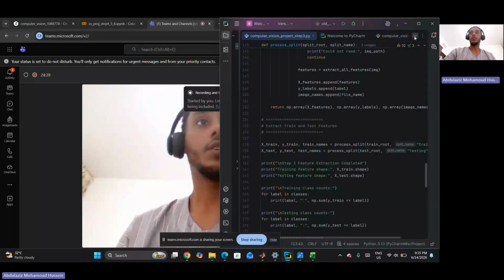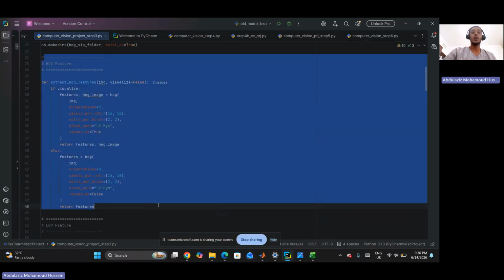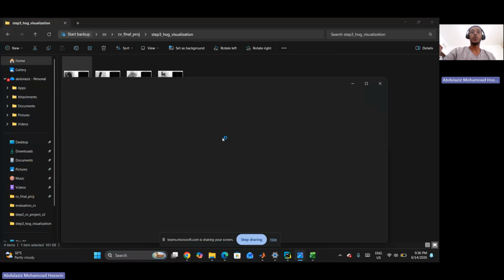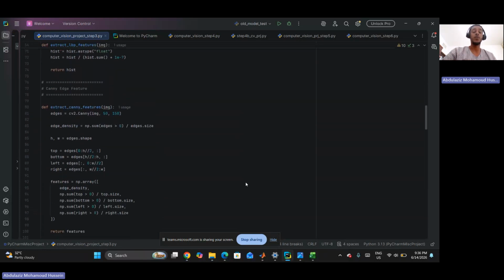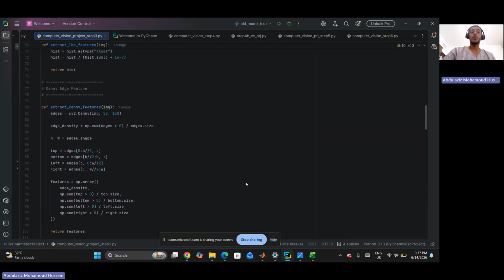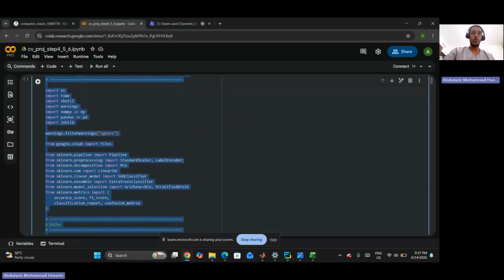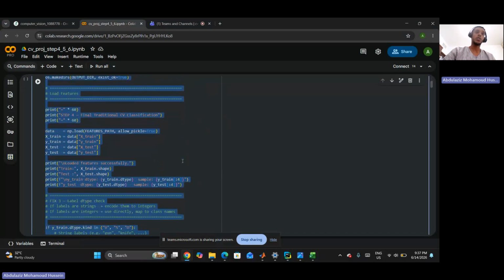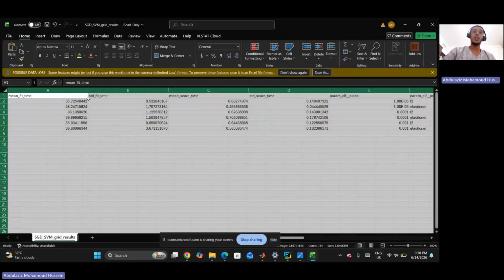computer vision project - 1088778 demo - Threat Threat Detection Ml and computer vision techniques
Threat Detection and Localization Using Machine
Learning and YOLO-Based Computer Vision
Techniques